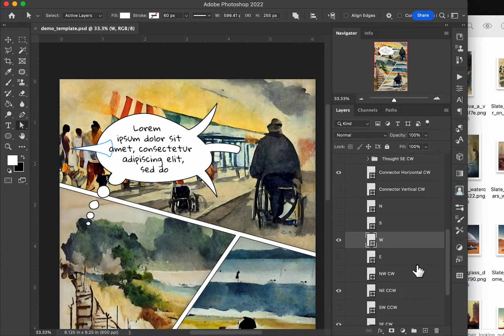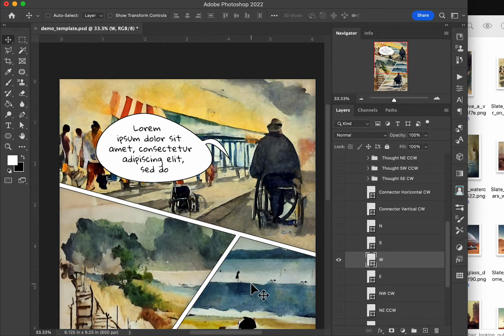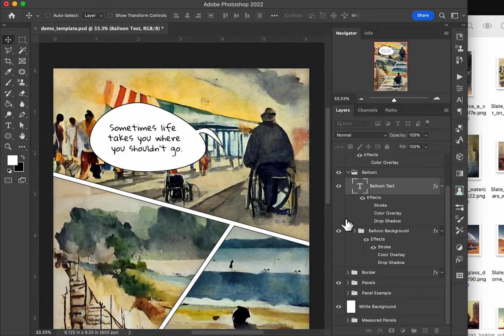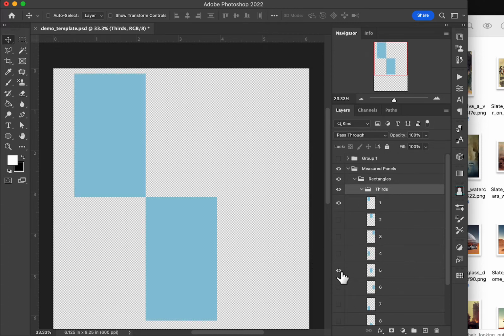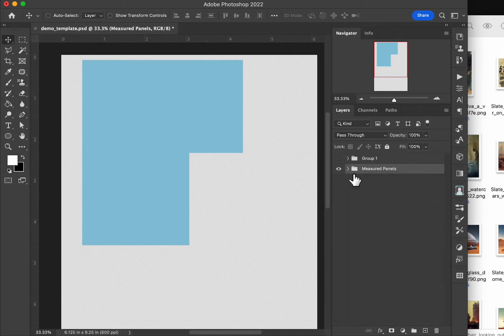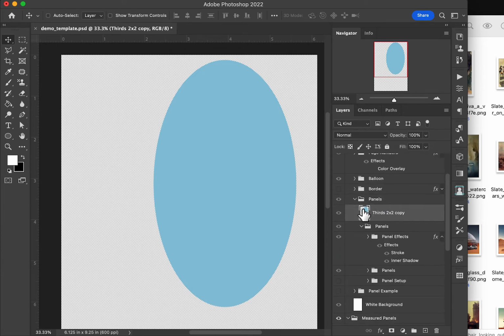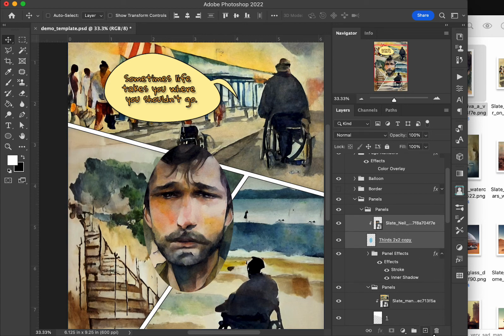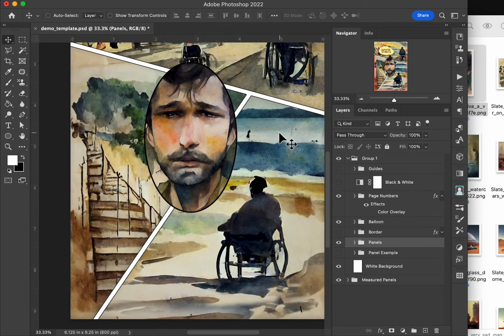Create Comic Page in Photoshop: Using a Template Part 3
Creating a Comic Page in Adobe Photoshop.